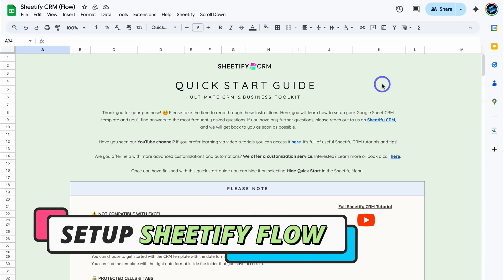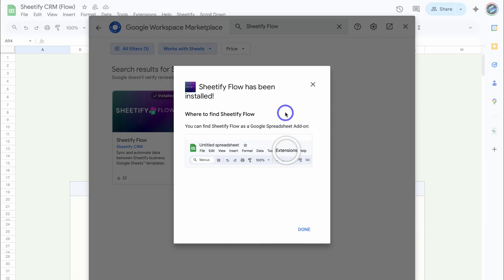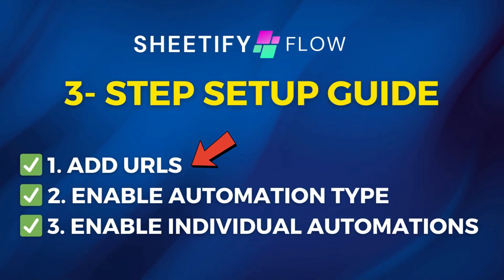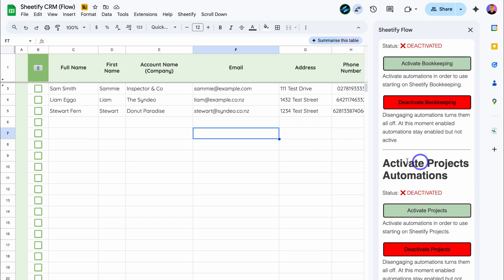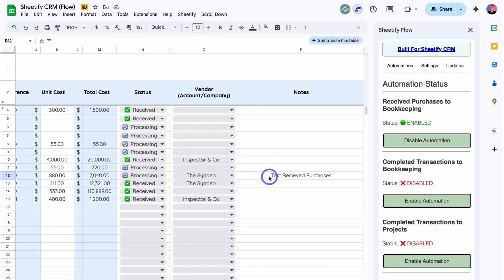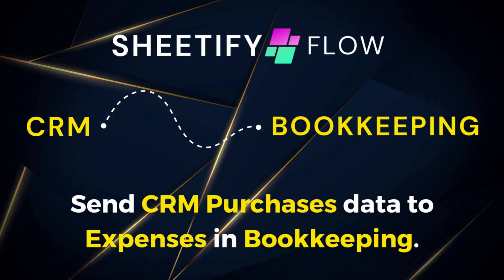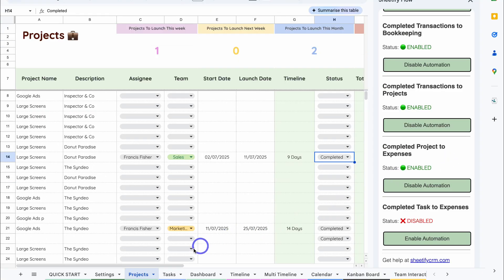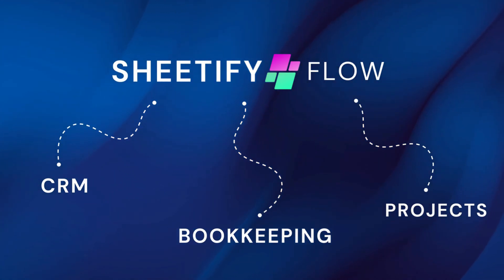Sheetify Flow Tutorial | Automate Workflows between Google Sheets (Free Add-on)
Sheetify Flow is here! Learn how to set up and use Sheetify Flow to connect and automate data between Sheetify CRM, Bookkeeping, and Projects.

Sheetify Flow is a free Google Workspace Add-on for Sheetify CRM customers.

Sheetify CRM is a simple yet powerful Google Sheets CRM template designed for Google users that is ideal for small and micro businesses. We also have two other toolkits, Sheetify Projects and Sheetify Bookkeeping.

The great thing about this Google Sheets CRM is that it integrates Google Sheets seamlessly with your favorite Google Apps. No subscriptions, no fees, no monthly plan... Lifetime value with only one payment.

► Here are the other helpful Sheetify tutorials ➜

If you are already a Sheetify CRM customer, you will have access to this new version. Simply locate the folder in your shared Google Drive and you will find the Sheetify CRM folder.

👉 Learn how to migrate data from an old version of Sheetify CRM to this new version:

- Client Tracker.
- Sales and client Tasks App Integration.
- Sales and client Task Calendar App Integration.
- Dashboard: Sales completed by team.
- Dashboard: Items by status.
- Dashboard: Team performance search.
- Dashboard: Sales search.
- Dashboard: Top-selling products/services.
- Dashboard: Monthly sales revenue.
- Invoice Tracker.
- Capture New Leads with Google Forms.
- Manage notes and interactions.
- Enable task and sales status update emails.